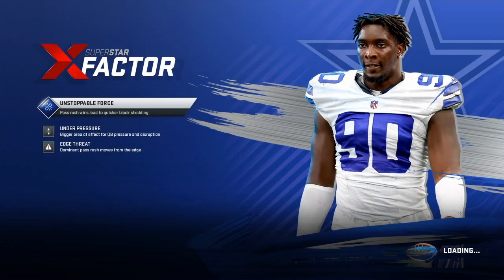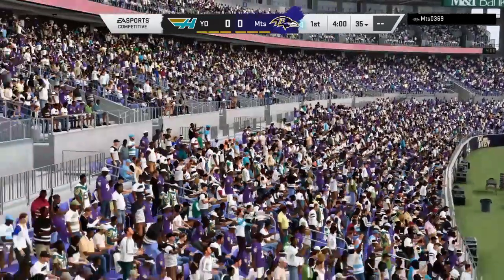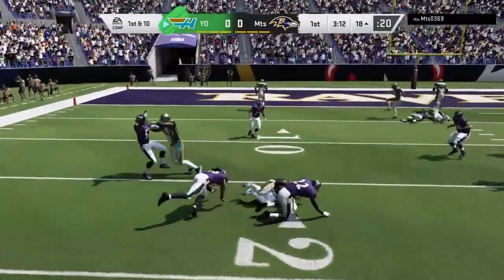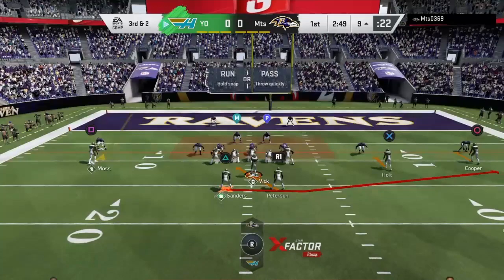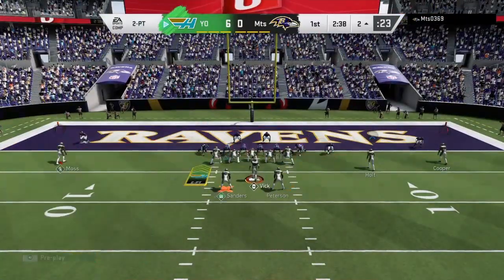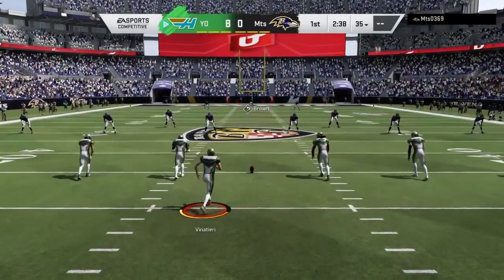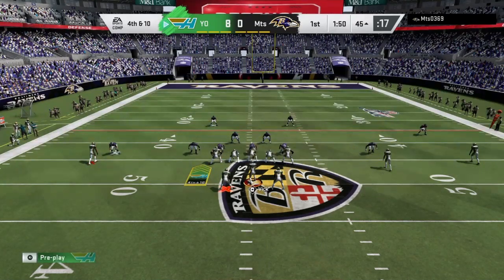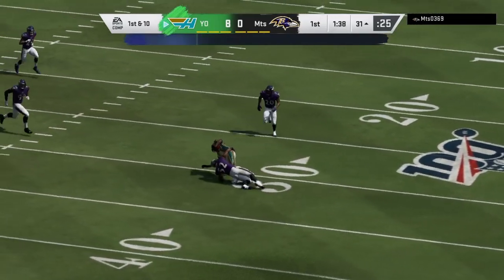How to run RPO peek zone bubble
Madden20